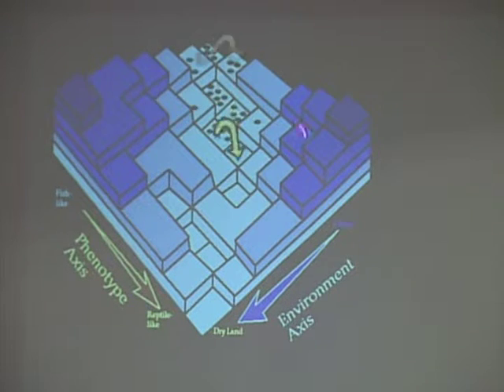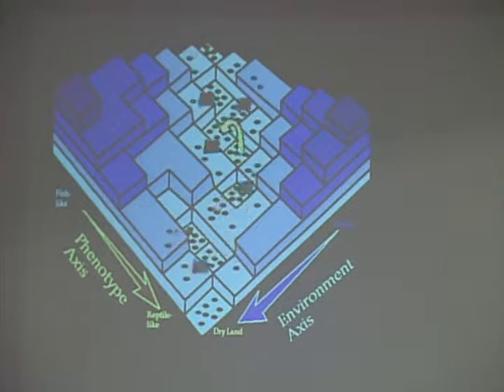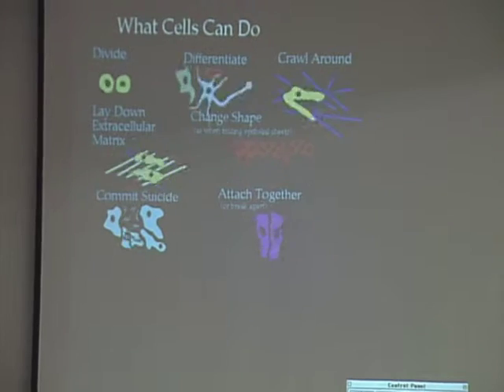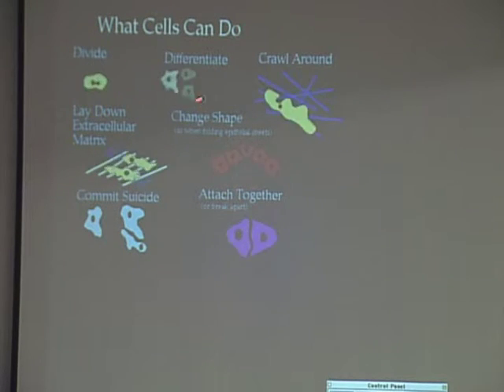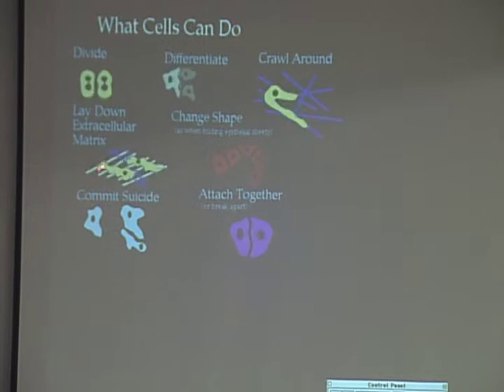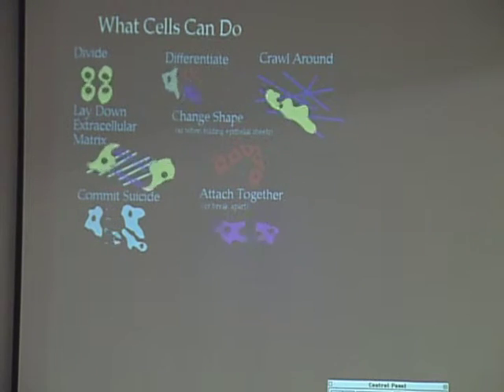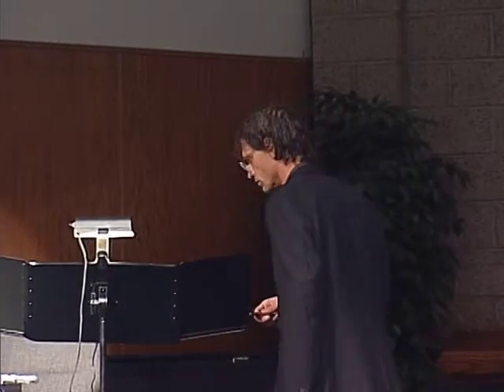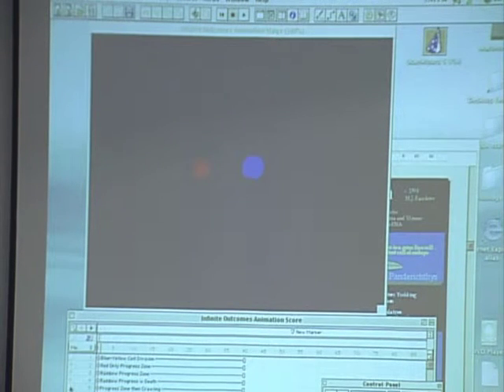DEBATE14 Part6 Is There Evidence for Evoltion time 45min to 54min